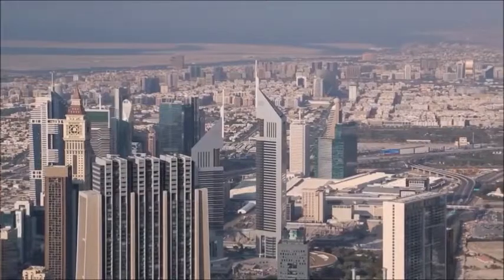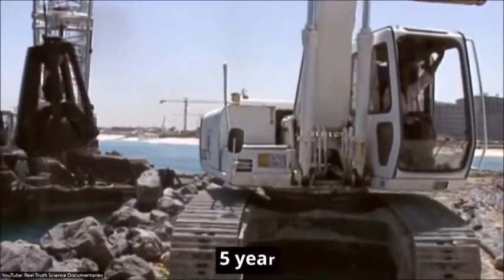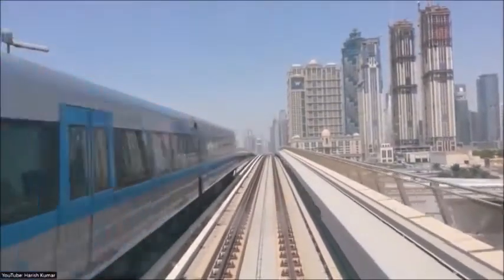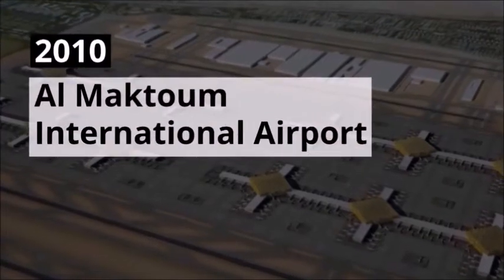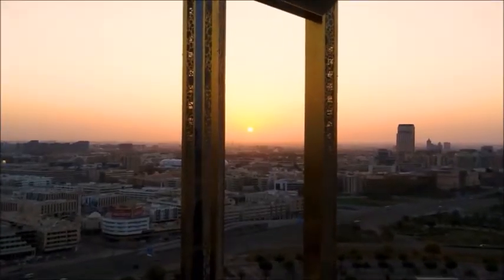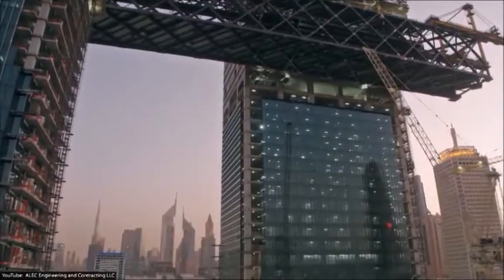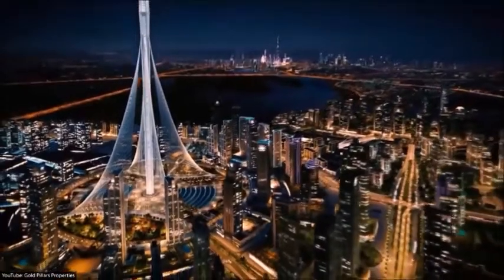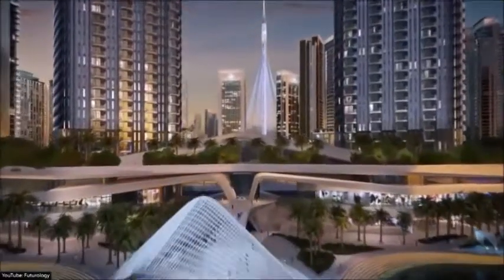Solo Travel - All You Need is One Night in Dubai to Feel it & Learn its History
Your Arm Extension & Business Assistant for Social Media Marketing
Shirley Chio